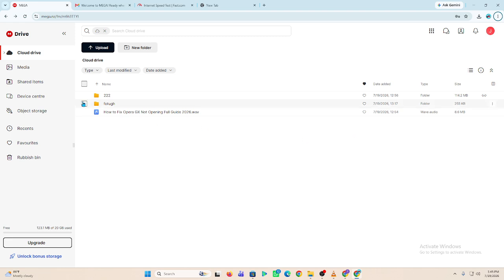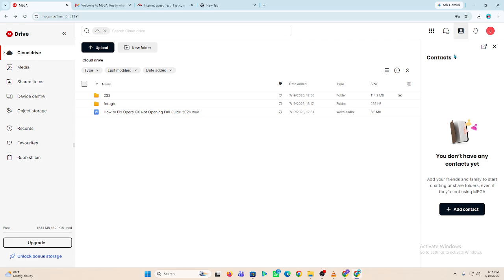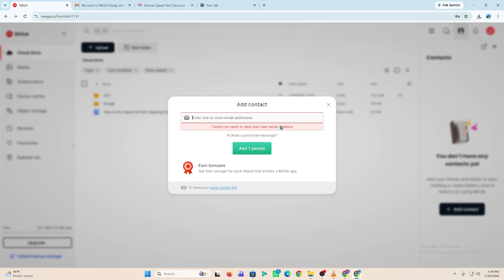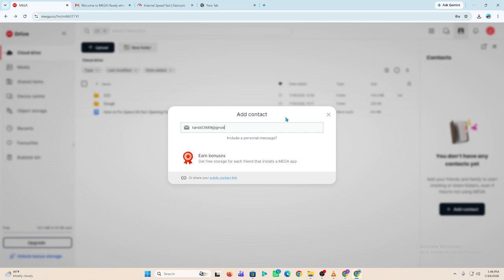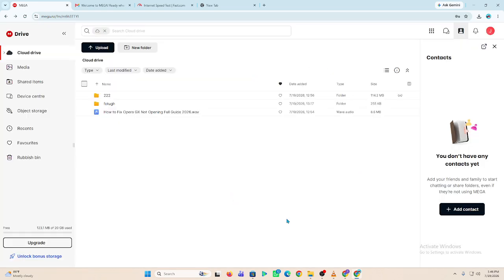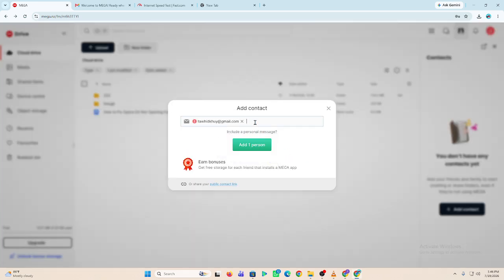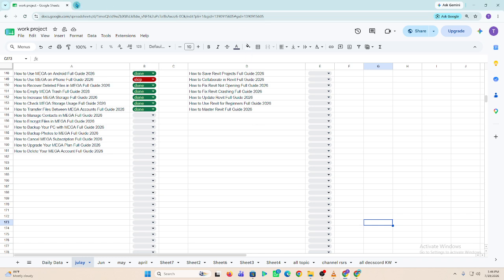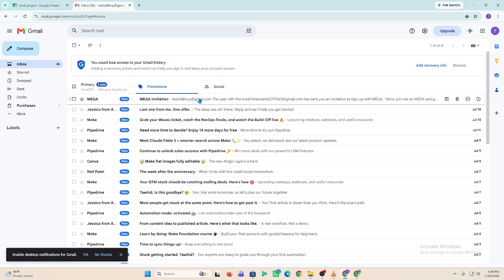How to Manage Contacts in MEGA Full Guide 2026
Learn how to manage contacts in MEGA with this complete 2026 guide. MEGA is a secure cloud storage and file-sharing platform that lets you add, organize, and manage contacts for easier file sharing and collaboration. In this step-by-step tutorial, you'll learn how to add new contacts, send contact invitations, accept requests, organize your contact list, remove contacts, manage permissions, share files and folders with contacts, and troubleshoot common contact management issues. Whether you're a student, professional, business owner, freelancer, or beginner, this guide covers everything you need to know about managing contacts in MEGA. You'll also discover best practices for secure collaboration, cloud storage management, contact organization, privacy protection, access control, and improving productivity. Follow this full guide to manage contacts in MEGA efficiently and collaborate securely in 2026.